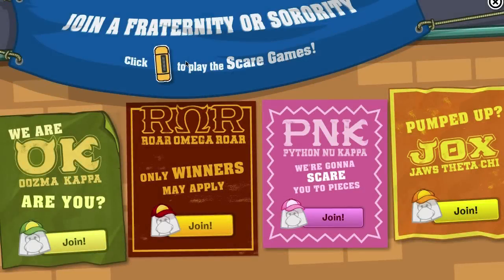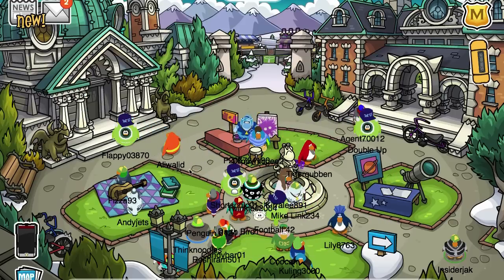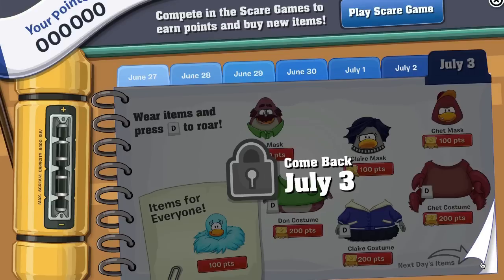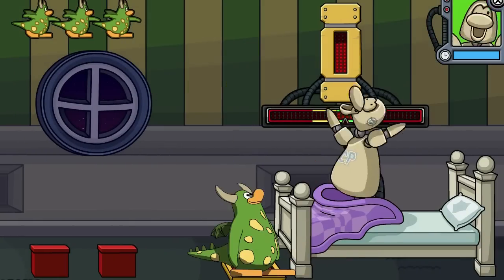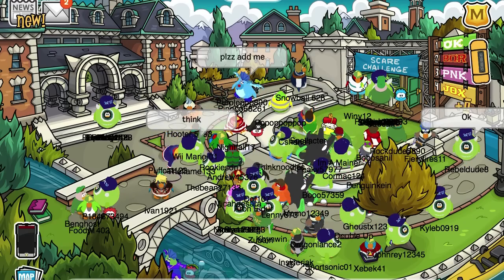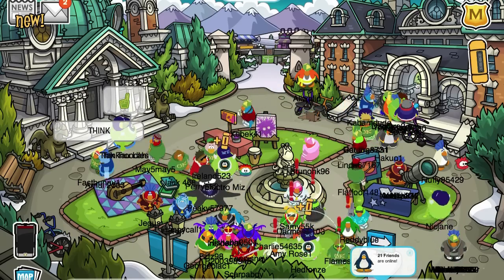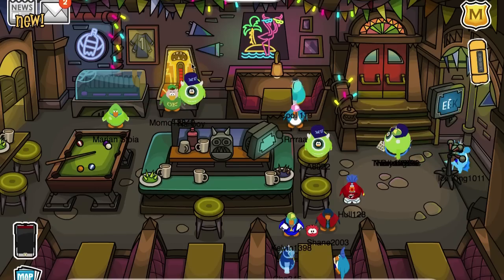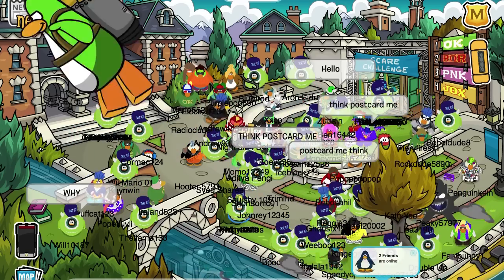Club Penguin: Monsters University Party Walkthrough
Club Penguin: Monster University Cheats - The Monsters University Takeover Party has begun and you can now earn scare points to buy all kinds of cool stuff in CP!

We have all the Club Penguin Monster University Cheats and full audio commentary, letting you know how to get all the free items!